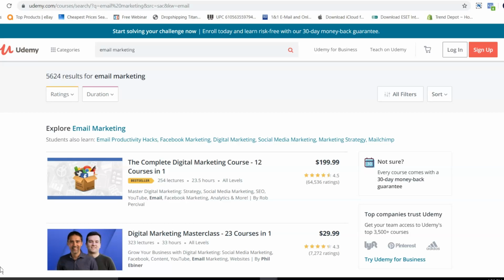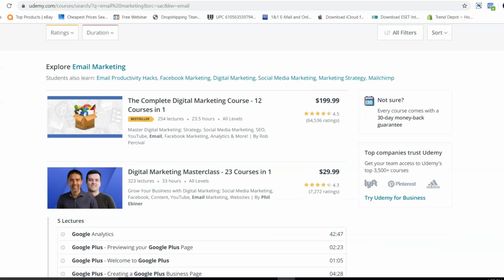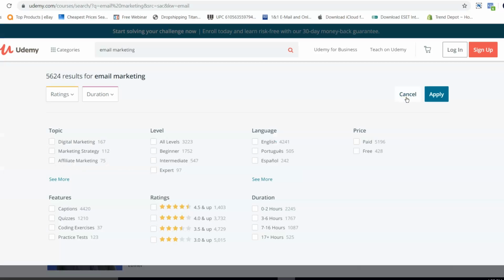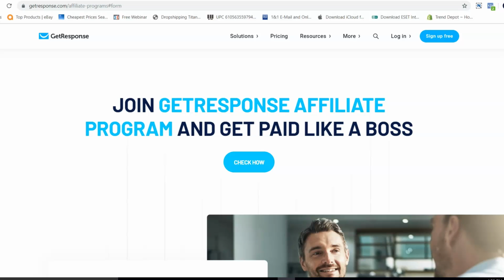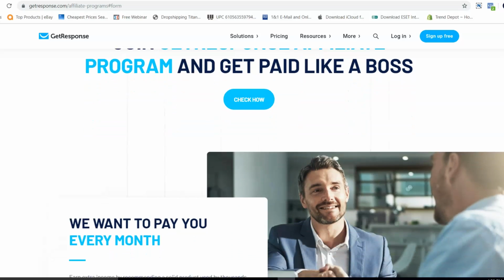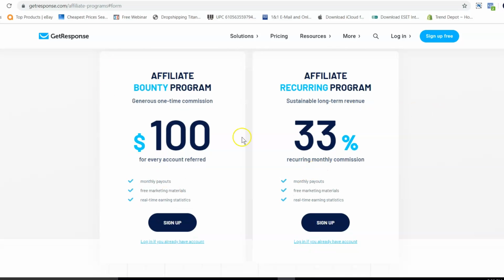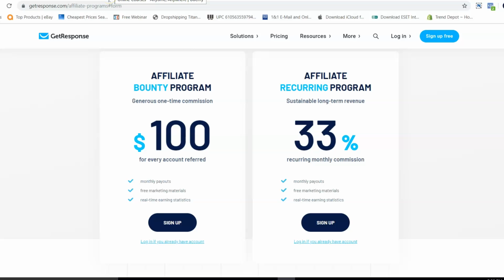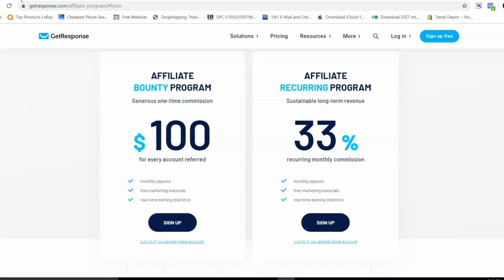Passive Income Ideas 2019 - $500 to $1000 a Month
Pay close attention because I reveal a strategy to create passive income with creating your own courses for free

So if you're a beginner just getting started in 2019, then you'll be competing with a lot of people who have advantages like experience, skill, and mentors who can literally guide them every step of the way and cut their learning curves in half. Don't be the guy who does the least and expects the most. Learn from OTHER people's mistakes to save you time, money, frustration, and ultimately, FAILURE.

If you're new to my channel, my name is Troy Johnson - Affiliate marketing is my passion, for years I struggled at making money online, but in the last few years I was able to crack the code and generate over $70,000 in my Online business in 2018 alone, with the power of social media coupled with affiliate marketing anyone can build an audience and profit by adding value to people's lives.

Troy Johnson